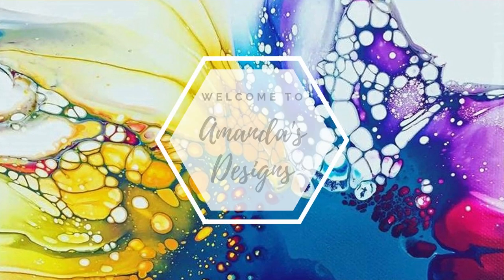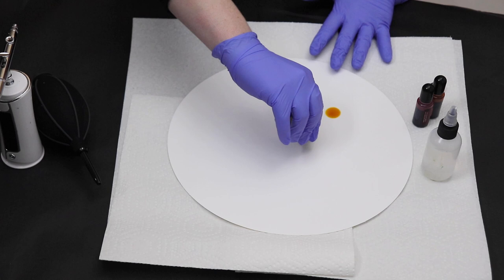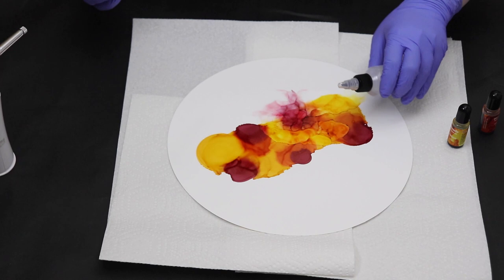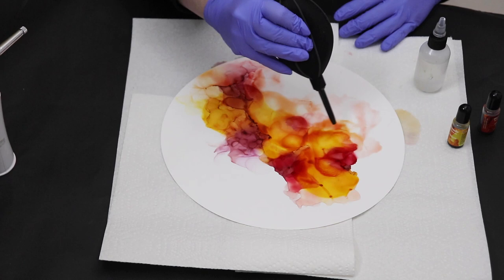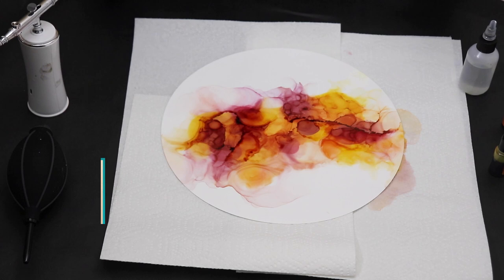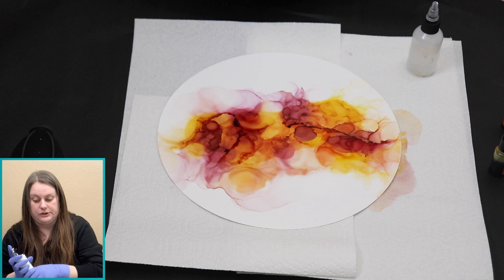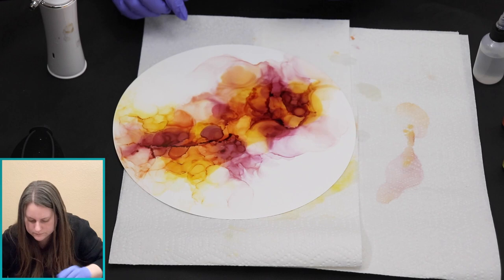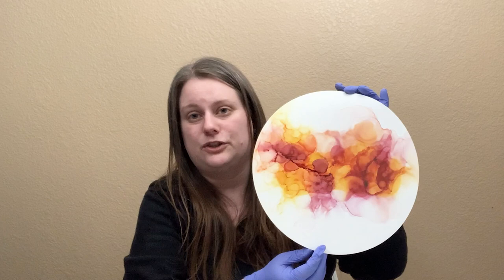(578) COLORFUL Abstract Alcohol Ink Painting on Yupo Paper! 🌈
Today, I am working on a vibrant and colorful abstract alcohol ink painting!

Follow along!

I am using striking shades of alcohol ink, from the brand Picasso, in Rubis, Marigold, and Sunset. I am also breaking out a brand new blowing tool; I usually use my airbrush but I'm enjoying using an alcohol ink air blower as I'm able to gain more control over my piece.

I'm very happy with how this fluid painting turned out and how the shades of alcohol ink blended perfectly together!